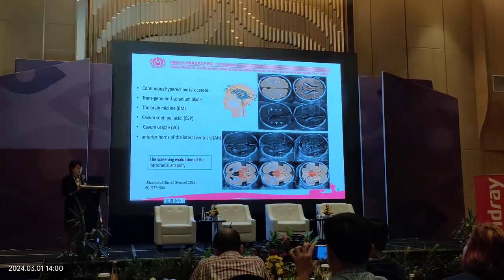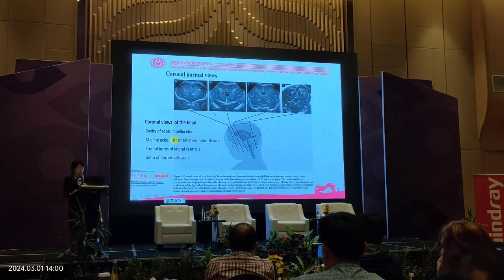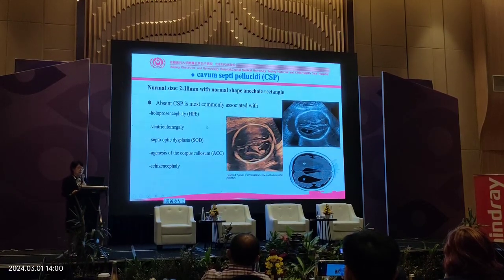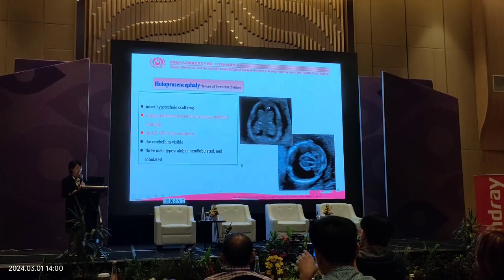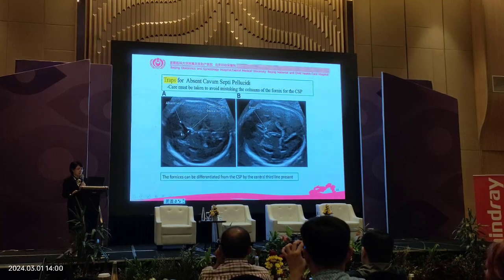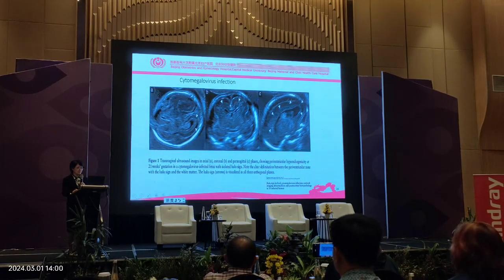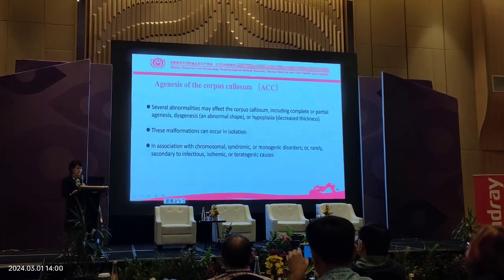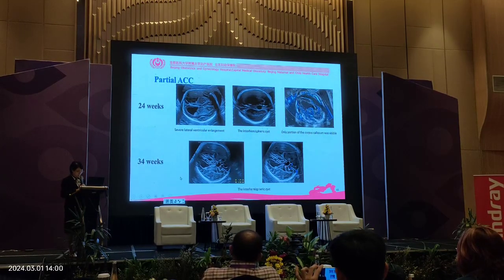Screening fetal brain anatomy (Qingqing wu)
DR. Dr. Wiku Andonotopo, SpOG, SubSps KFM
Sub-Spesialis Konsultan Fetomaternal
Spesialis OBSGYN
Eka Hospital, Fetomaternal Diagnostic Clinic
BSD Serpong - Tangerang Banten (Call center 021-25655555)
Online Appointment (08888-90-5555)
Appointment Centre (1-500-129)